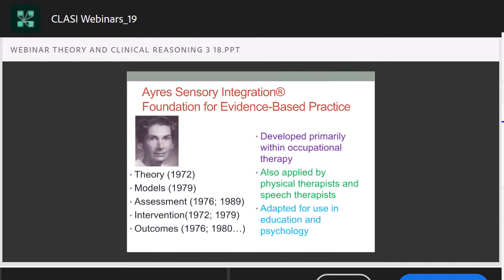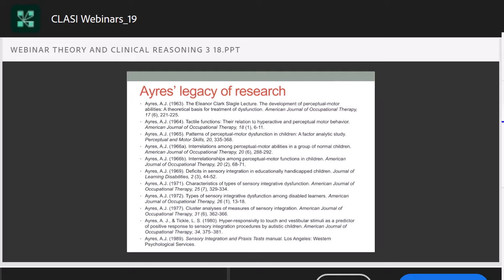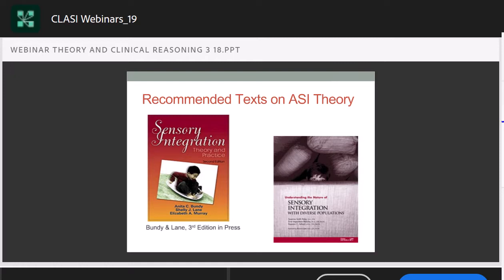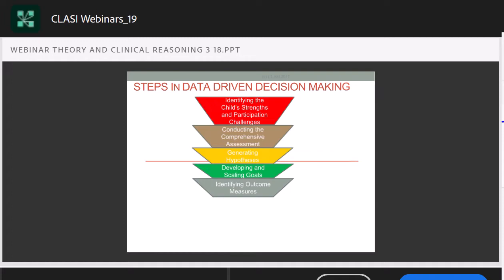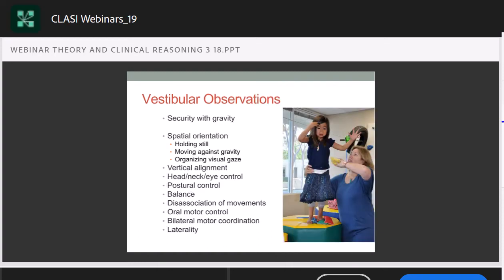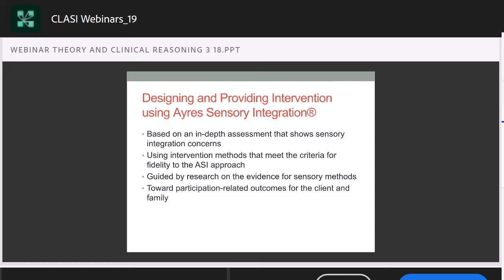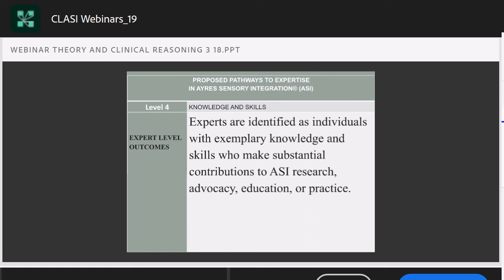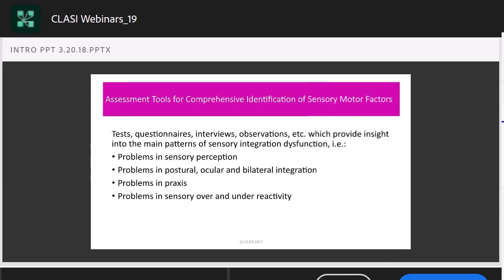Translating Theory to Practice - Dr. Susanne Smith Roley OTD, OTR/L, FAOTA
This video delves into the practical application of Sensory Integration (SI) theory, initially developed by Dr. Ayres. The presentation aims to bridge the gap between theoretical knowledge and clinical practice, offering insights into how professionals can leverage a deep understanding of SI to enhance their practice. Through a mix of discussion on the foundational aspects of SI, including Dr. Ayres' contributions through models, assessments, and interventions, and the importance of evidence-based practice, viewers will gain a comprehensive overview of the field.
Dr. Roley also emphasizes the critical role of ongoing education, highlighting the importance of engaging with both literature and clinical experience to refine and expand one's practice. Practical examples, including case studies, underscore the application of SI theory in addressing diverse sensory integration challenges. This presentation is an invaluable resource for practitioners across various domains looking to apply SI theory to support individuals with sensory integration needs effectively.

You can get CEUs for watching this webinar!